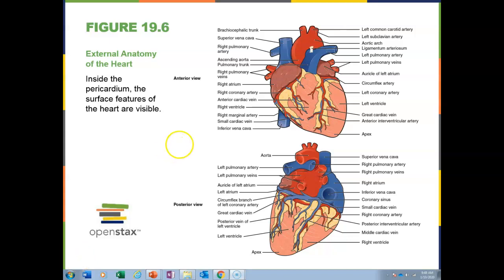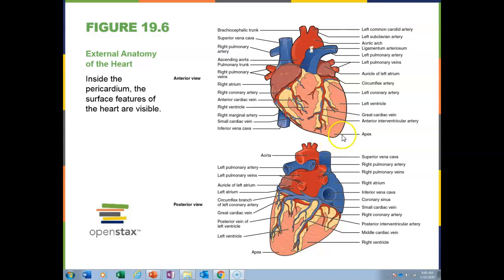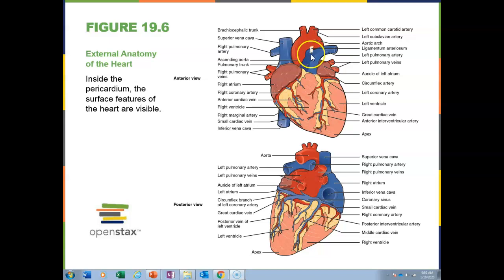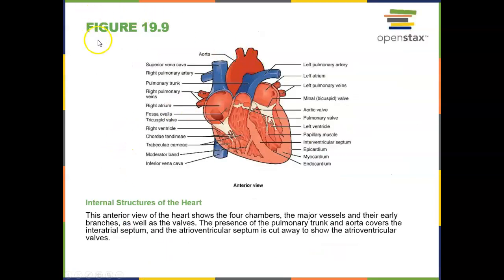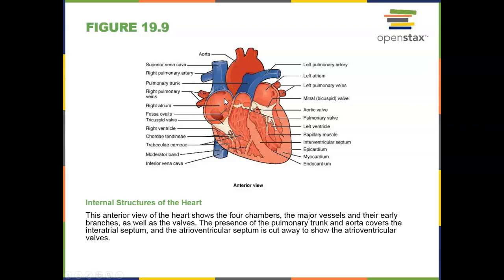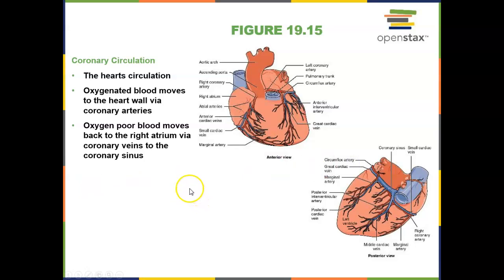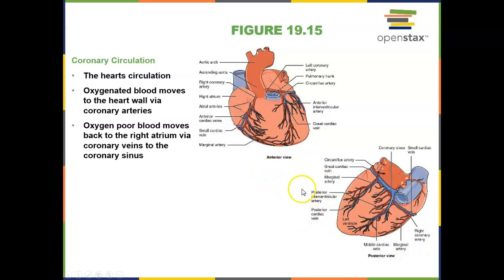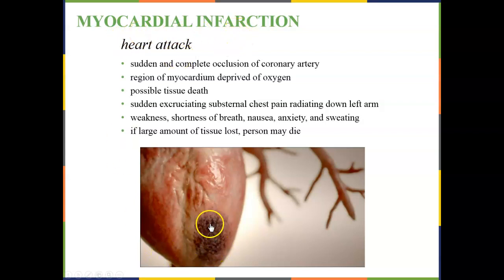Chapter 19 part 2 BIO201